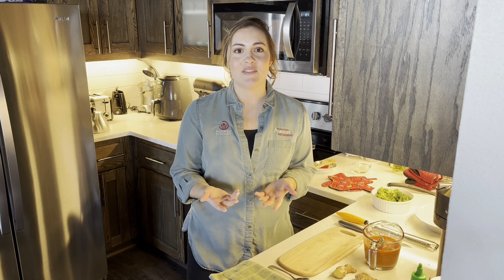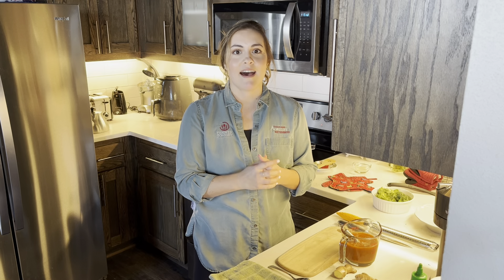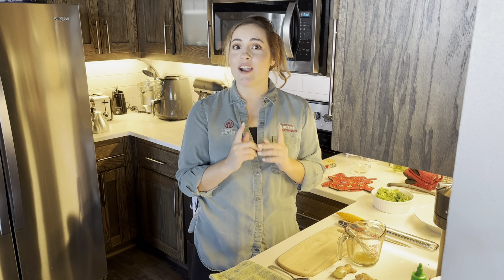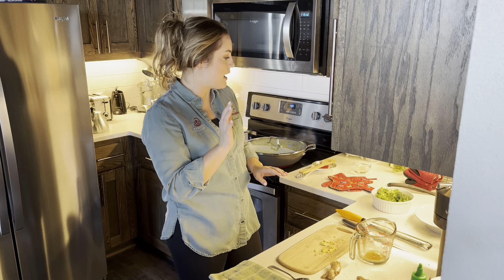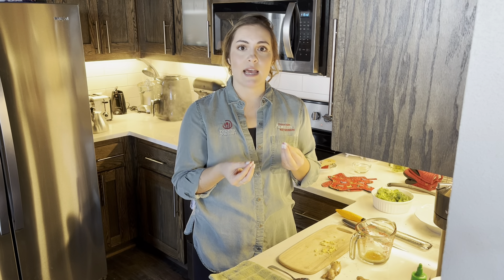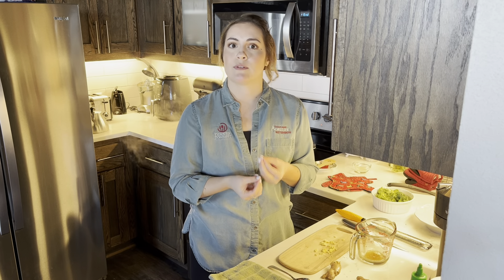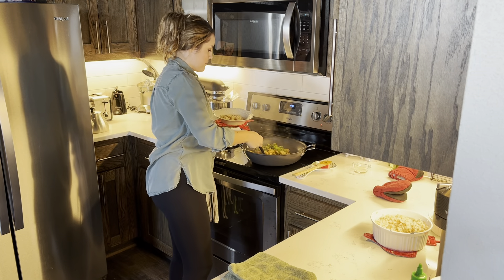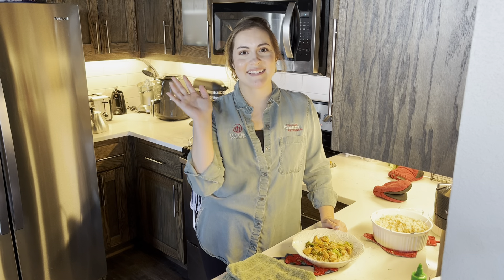Chicken, Broccoli & Sesame Stir Fry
Set yourself up for mealtime success with this simple stir fry! Join as we show you just how easy it is!